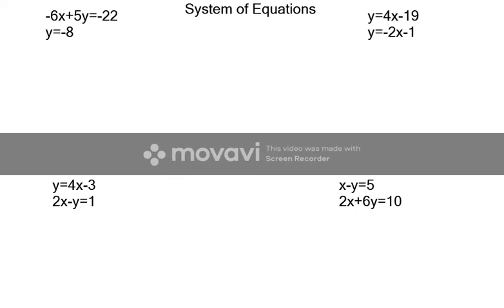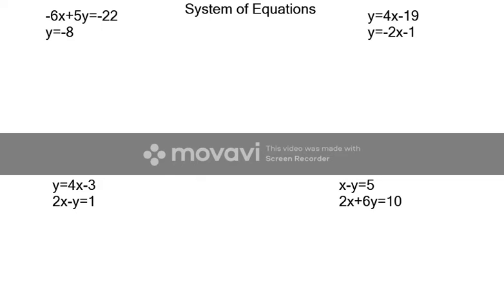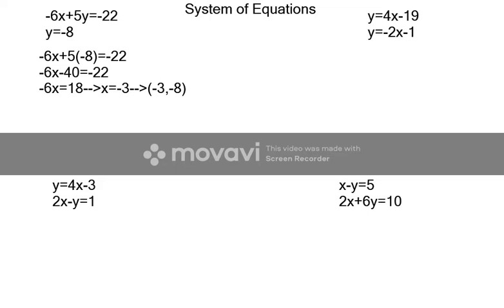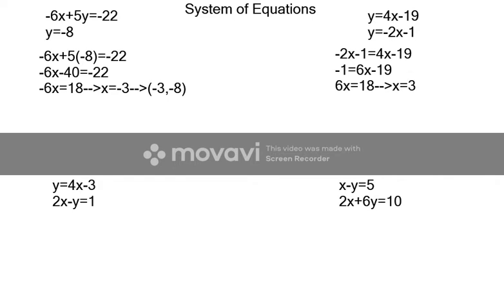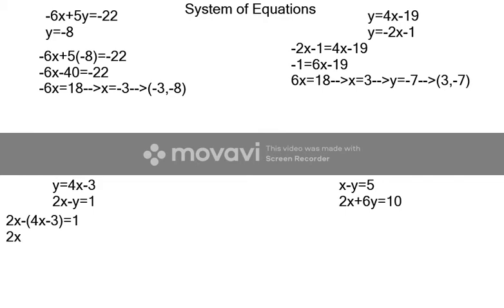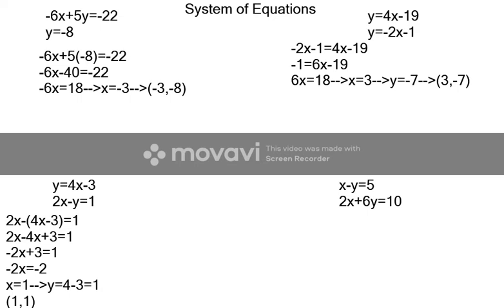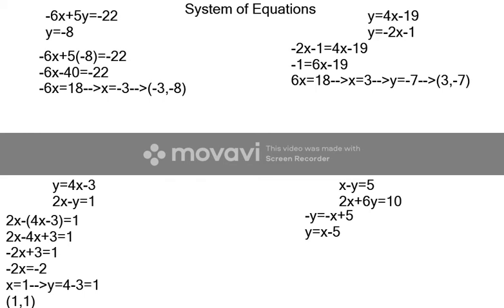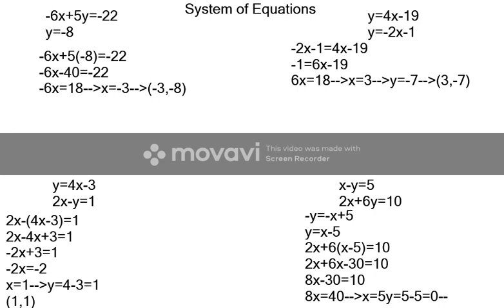Algebra 1 Unit 6 Lesson 3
Get a head start in Algebra 1 by using a simple guide to understand the basics of interpreting, manipulating, and solving for different values and equations for systems of equations by substitution!